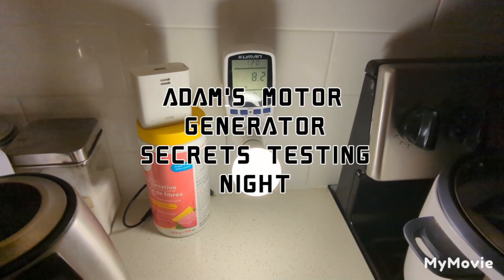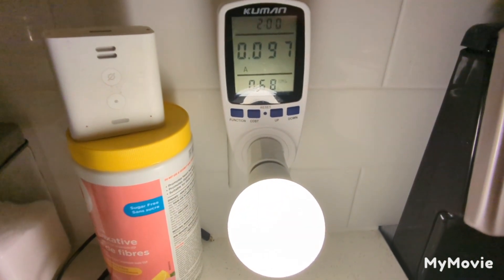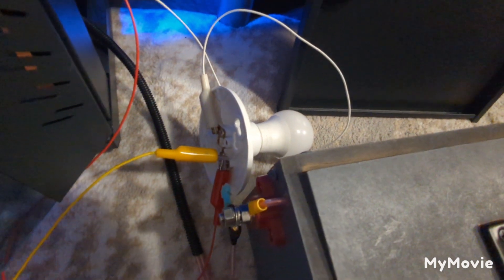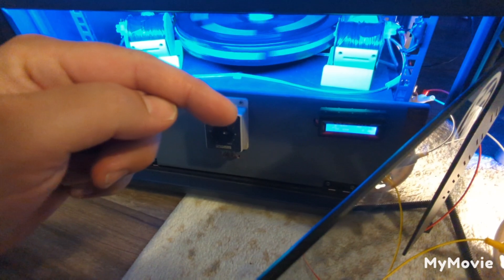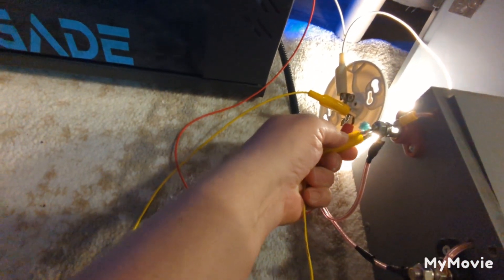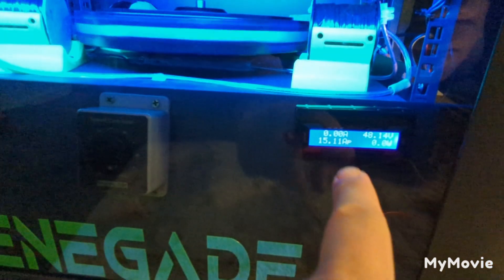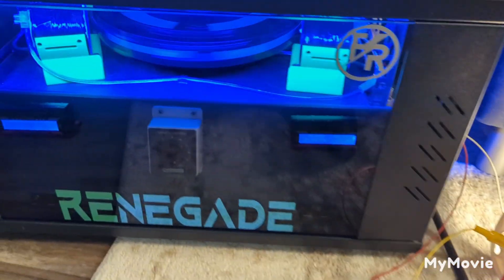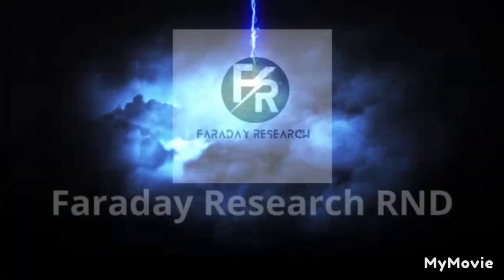Faraday Research Adams motor generator efficiency test#freeenergy